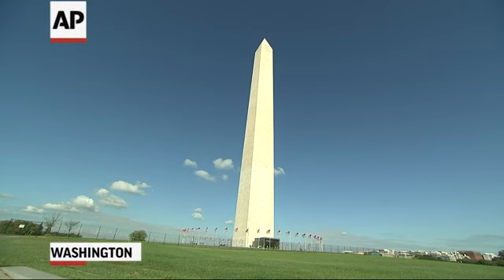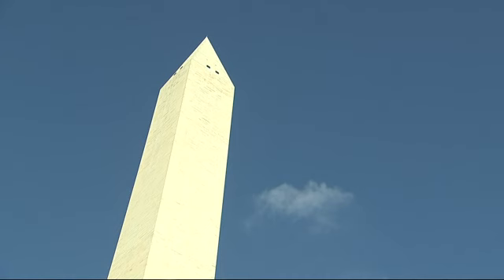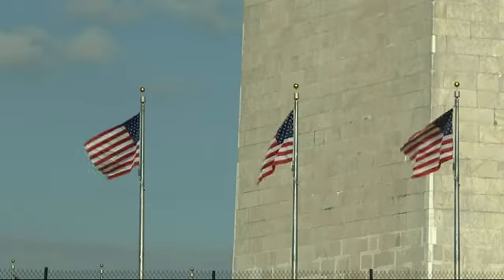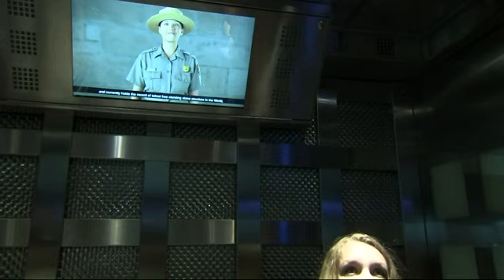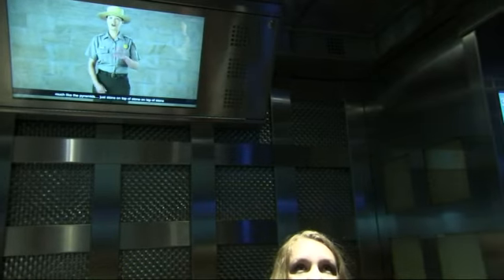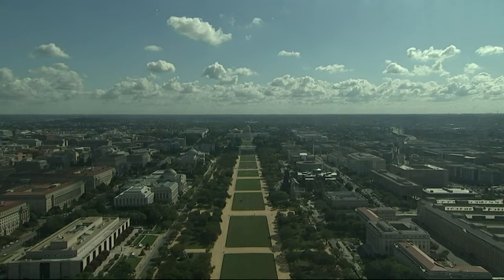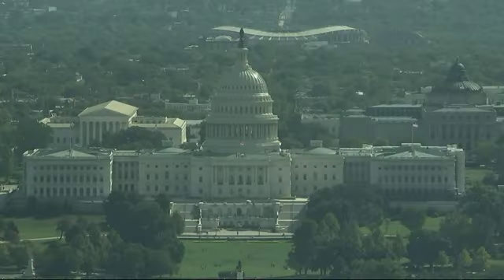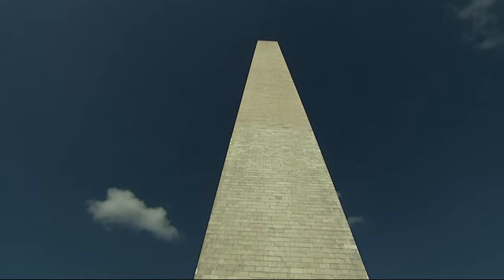Reopening for Washington Monument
Three years of repair work now complete.